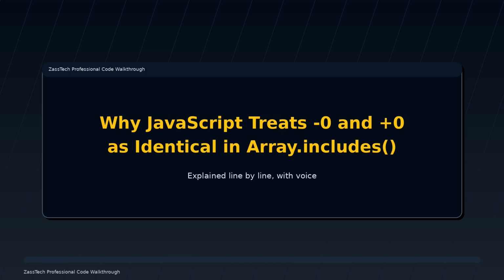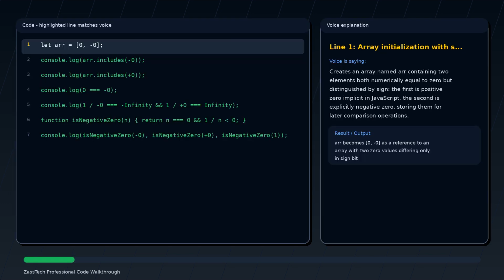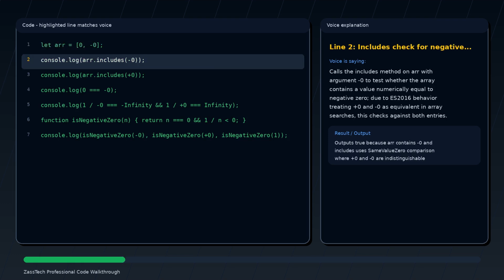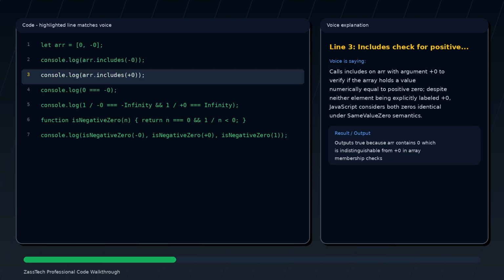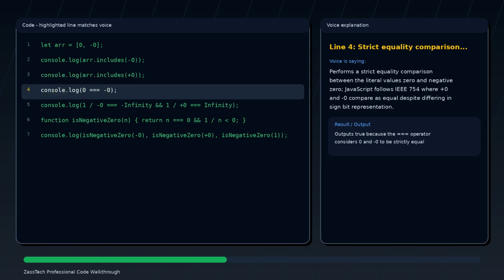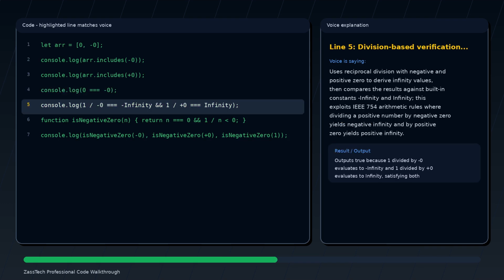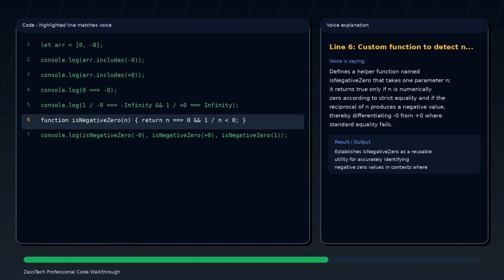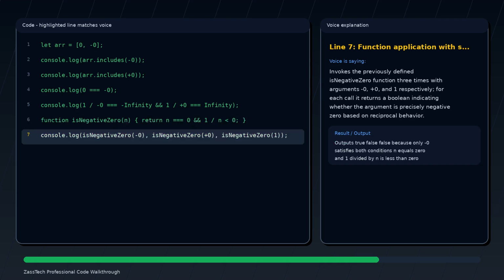Why JavaScript Treats -0 and +0 as Identical in Array.includes()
You might expect -0 and +0 to be different—but JavaScript’s Array.prototype.includes() considers them equal. This surprising behavior stems from how === works with signed zeros. In this video, we demonstrate why that is—and how you *can* detect the difference when needed.

▶ Final output when you run this code:
true
true
true
true true
true false false

📋 Code explained line by line:
1. let arr = [0, -0];
   → arr becomes [0, -0] as a reference to an array with two zero values differing only in sign bit
2. console.log(arr.includes(-0));
   → Outputs true because arr contains -0 and includes uses SameValueZero comparison where +0 and -0 are indistinguishable
3. console.log(arr.includes(+0));
   → Outputs true because arr contains 0 which is indistinguishable from +0 in array membership checks
4. console.log(0 === -0);
   → Outputs true because the === operator considers 0 and -0 to be strictly equal
5. console.log(1 / -0 === -Infinity && 1 / +0 === Infinity);
   → Outputs true because 1 divided by -0 evaluates to -Infinity and 1 divided by +0 evaluates to Infinity, satisfying both equality conditions
6. function isNegativeZero(n) { return n === 0 && 1 / n ( 0; }
   → Establishes isNegativeZero as a reusable utility for accurately identifying negative zero values in contexts where includes or === would otherwise treat all zeros as identical
7. console.log(isNegativeZero(-0), isNegativeZero(+0), isNegativeZero(1));
   → Outputs true false false because only -0 satisfies both conditions n equals zero and 1 divided by n is less than zero